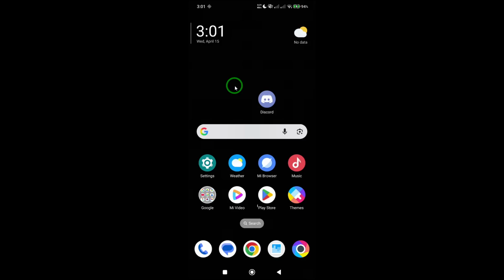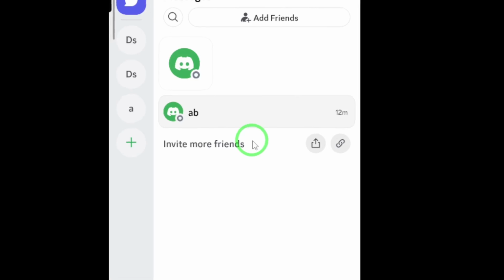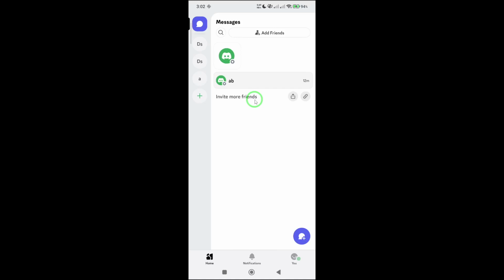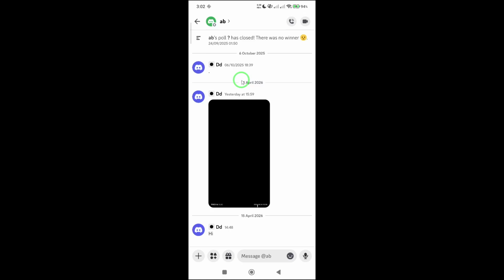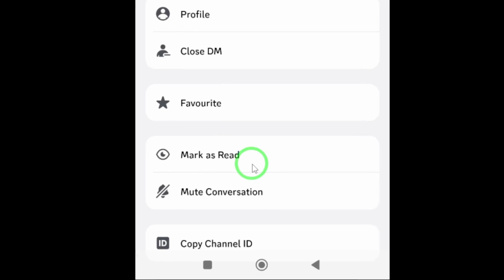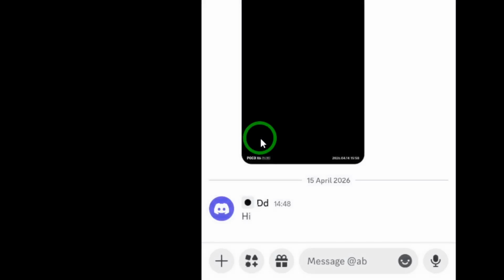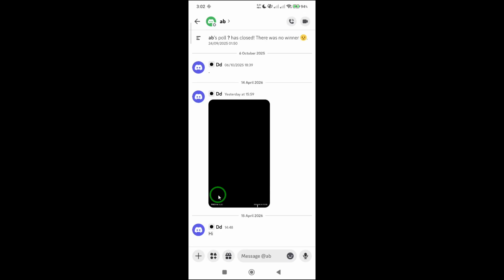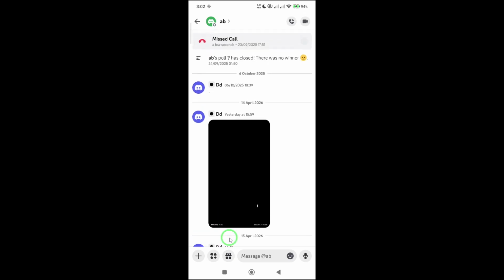How To Mark Friends As Favorite in Discord Mobile (Updated)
Learn how to mark your friends as favorites on Discord Mobile in just a few simple steps. This quick tutorial will help you easily organize and access your favorite people on Discord for faster communication.

Follow these steps:

1. Open Discord

2. Open Messages

3. Open the user’s chat

4. Tap on the name at the top

5. Tap the three dots

6. Tap Favorite

Keep your close friends easy to reach and make your Discord experience smoother with the favorites feature.-
Timeline:
00:00 Start
00:12 How to do it
01:05 End